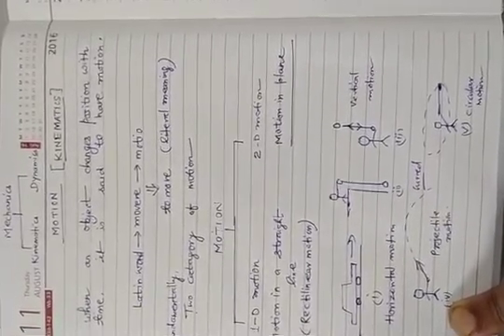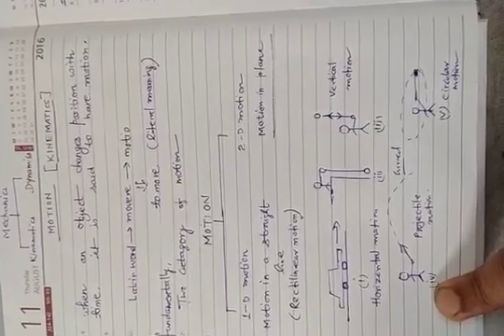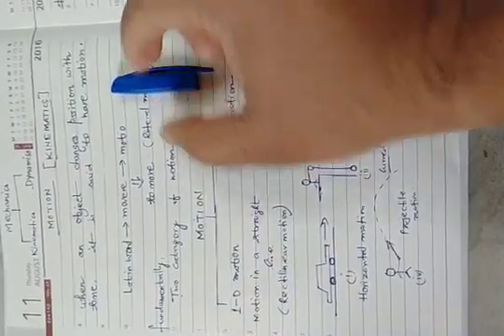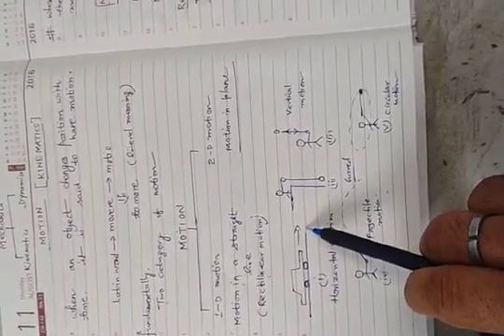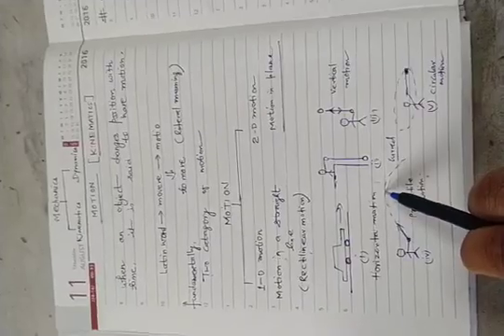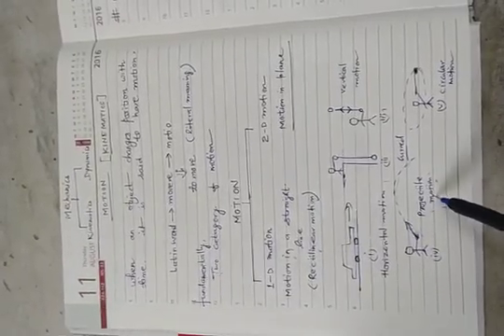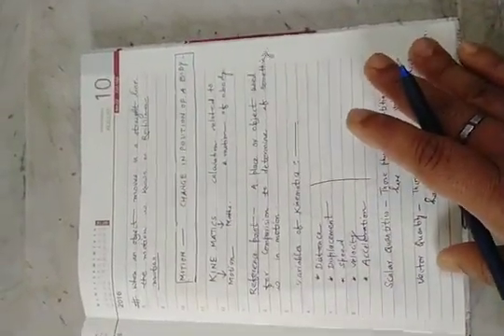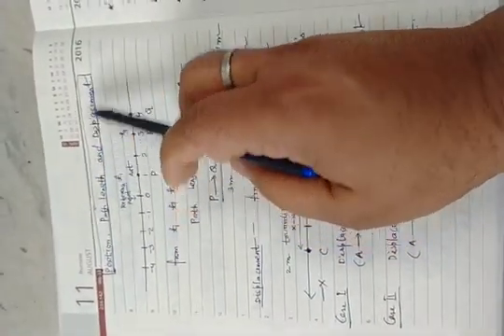Kinematics MOTION Class -9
Variables of Kinematics... !!Distance Displacement!!! Scalar and Vector quantity|| Ravindra Sir